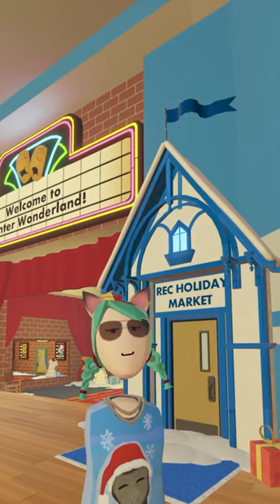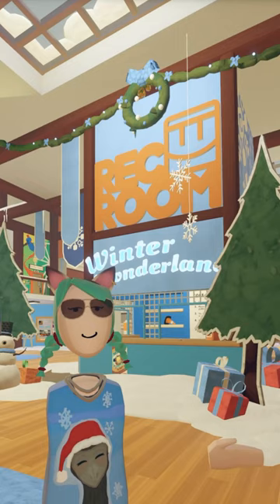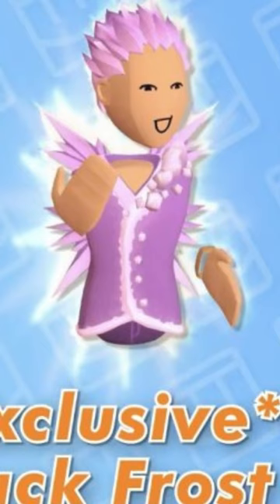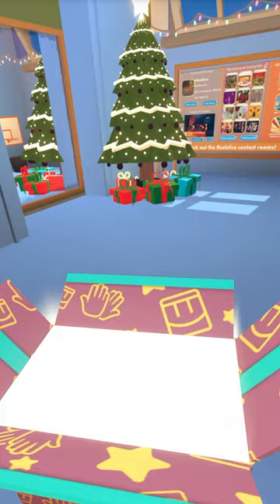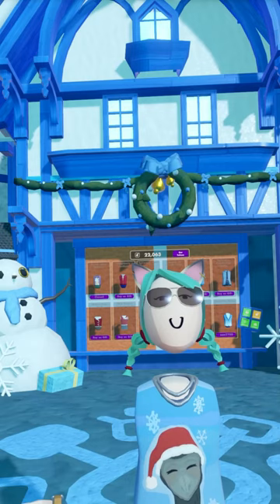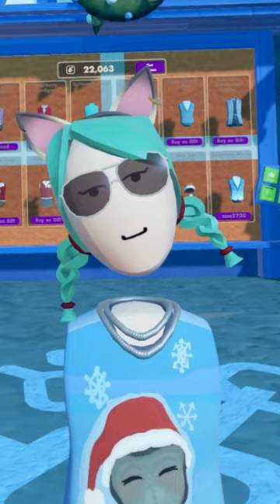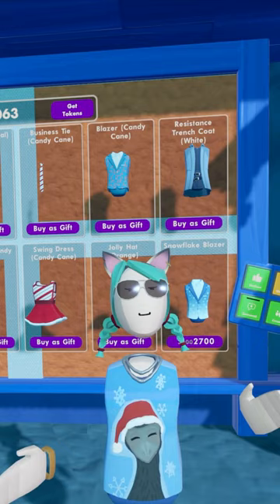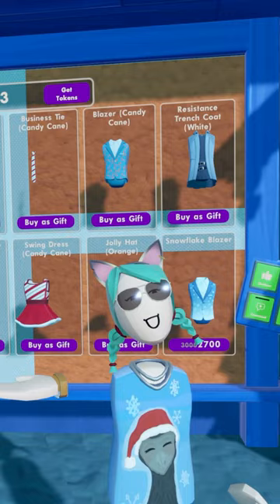Rec Room Holiday Update (With A FREE Clothing Item!)